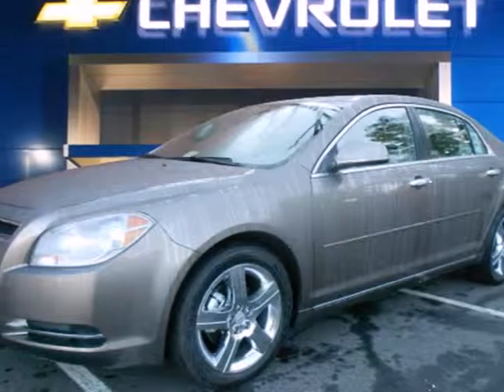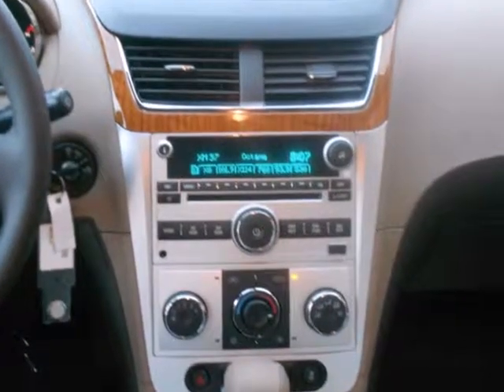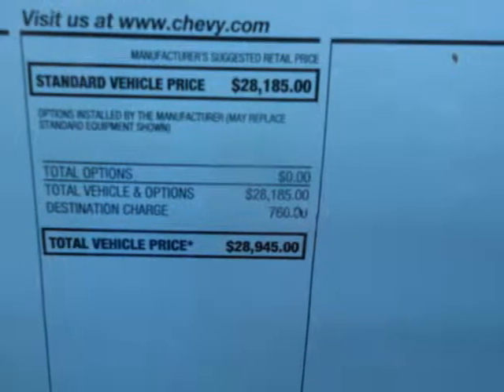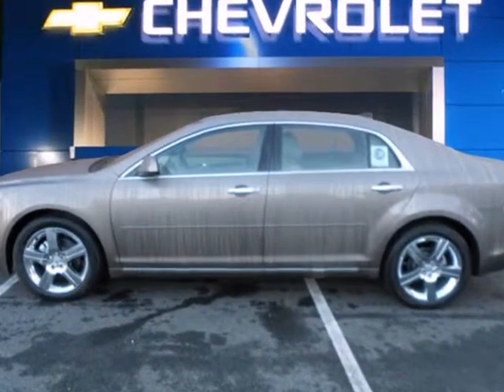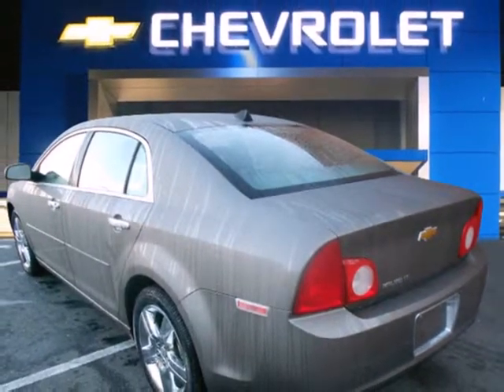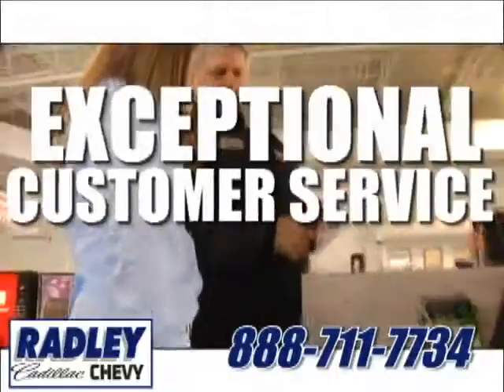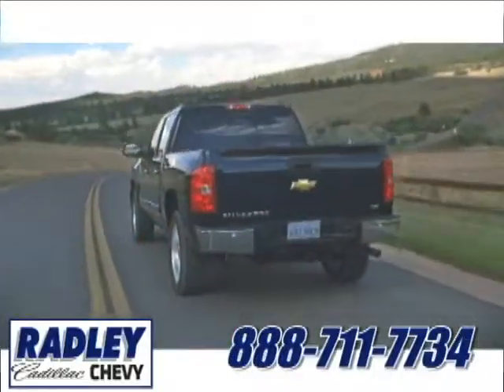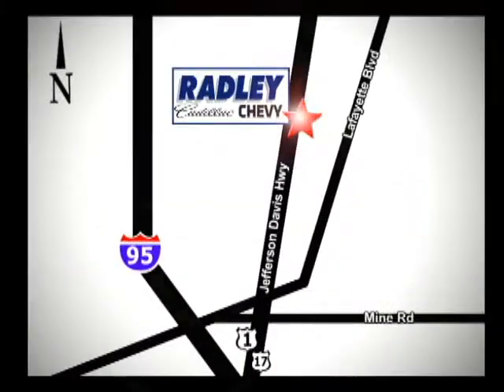2012 Chevrolet Malibu C40138 in Fredericksburg VA Price - SOLD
SOLD - If you are looking for real value on a great new car, Radley Chevrolet invites you to come in and test drive this 2012 Chevrolet Malibu, stock# C40138. We are conveniently located near Fredericksburg VA Price Quote, VA and known for our great selection, reliability and quality. Come take a look at this 2012 Chevrolet Malibu today.

Radley Chevrolet
3670 Jefferson David Hwy
Fredericksburg VA Price Quote VA, 22408